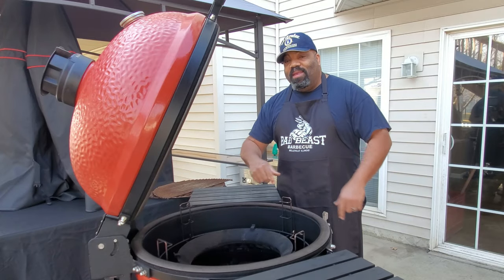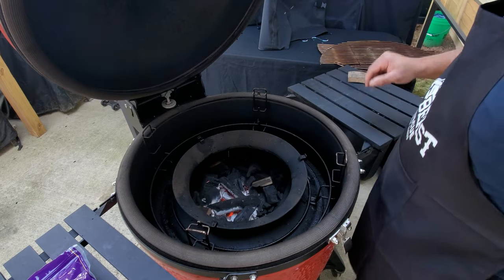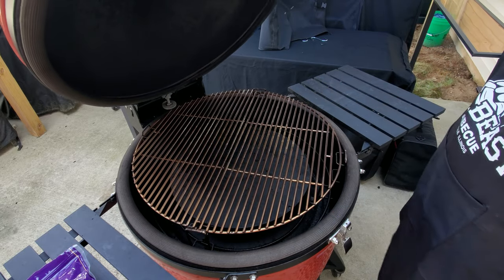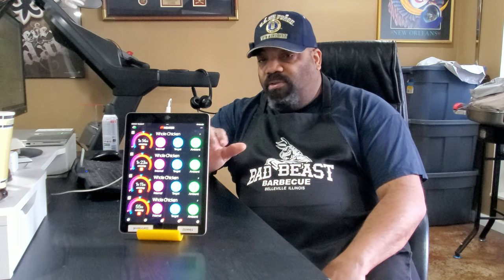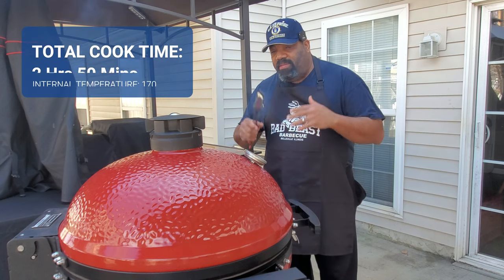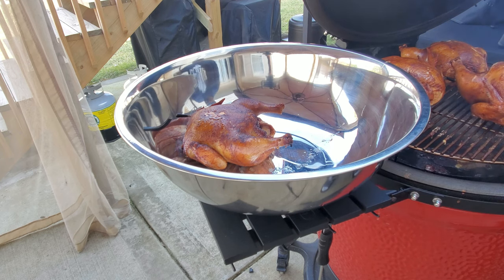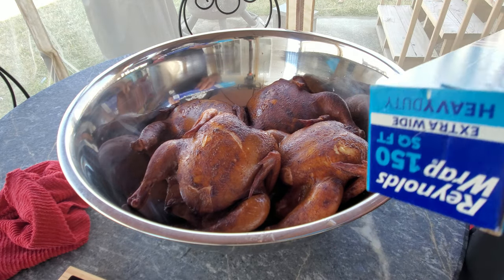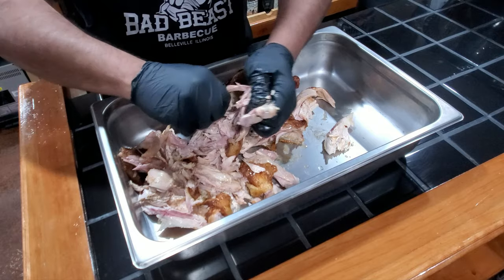27 Pounds of Chicken on the Kamado Big Joe III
In this video Bad Beast smokes 27 pounds of chicken on the Kamado Joe Big Joe III. The whole fryers were injected with Tony Chachere's Creole Style Butter Injectable Marinade and seasoned with The BBQ Rub from Killer Hogs.

Tony Chachere's Creole Style Butter Injectable Marinade:
(Amazon US Store)

Killer Hogs The BBQ Rub:
(Amazon US Store)

MEATER Block | 4-Probe Premium Smart Meat Thermometer:
(Amazon US Store)

Crown Royal Premium Whisky Barrel Cooking Chunks:
(Home Depot)

________________Companies Mentioned In Video___________________

________________Knives I Use In My Videos______________________